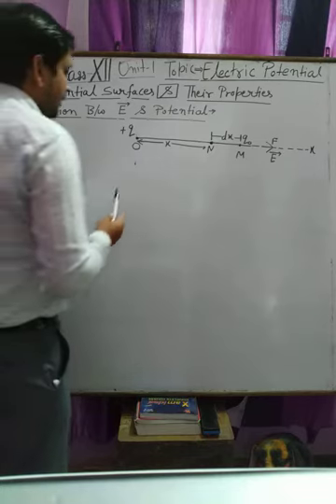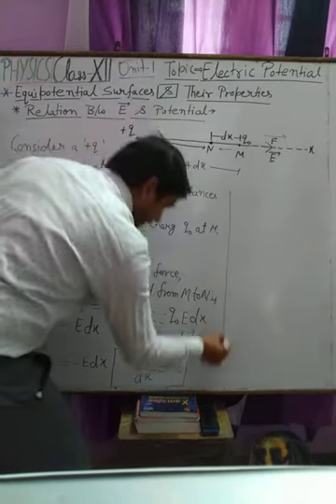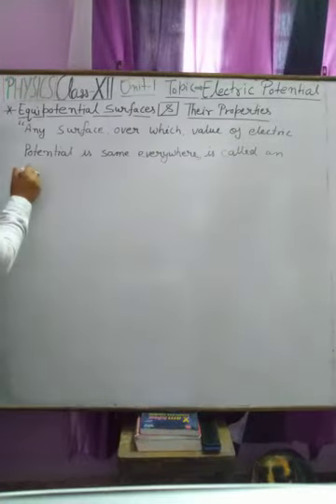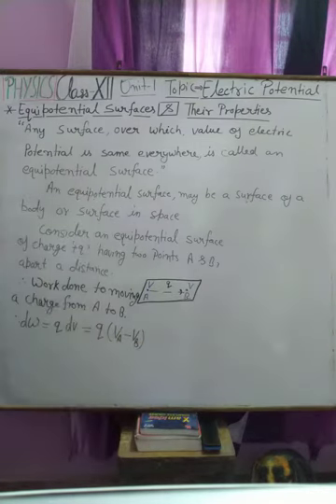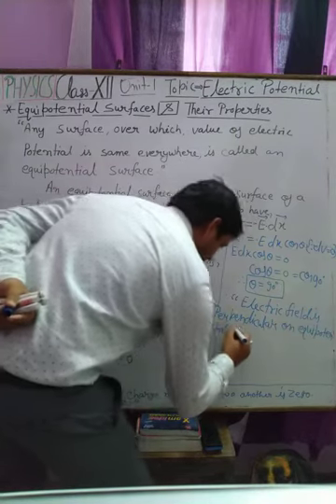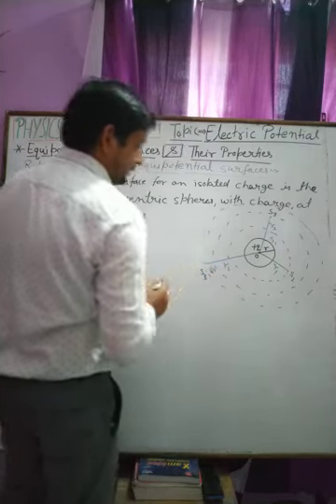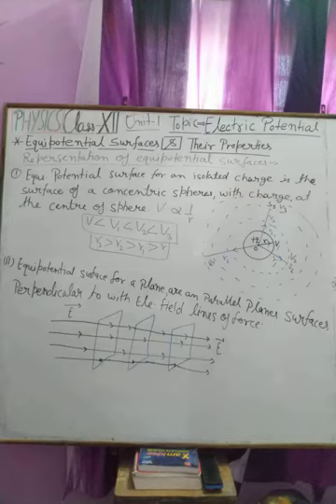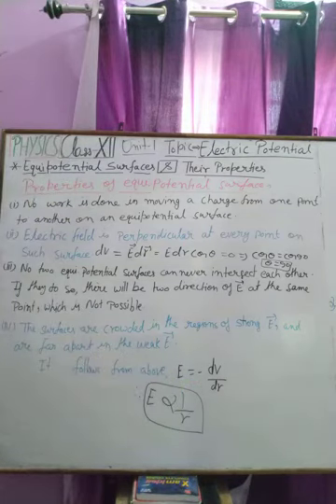Class 12th Physics unit 1 lecture 23- Electrostatics, Electric potential, Equipotential surfaces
Equipotential surfaces, and their properties